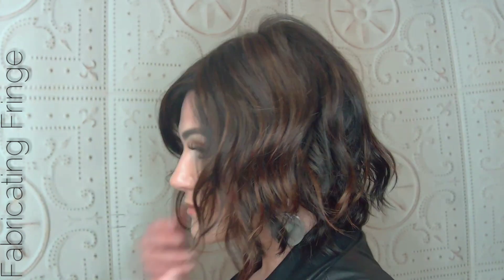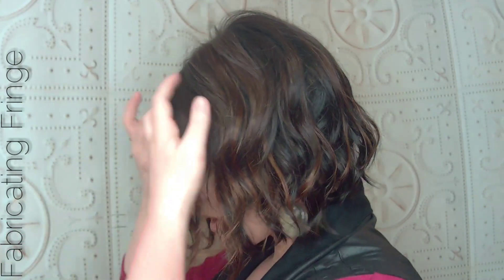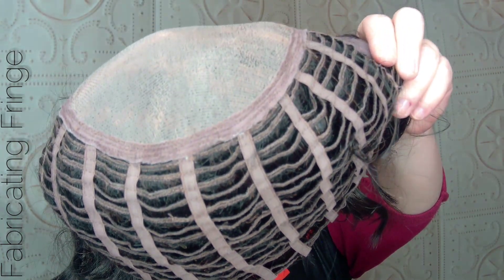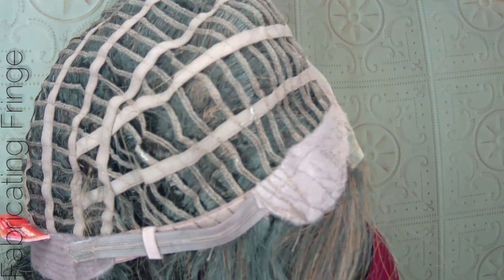January - Jon Renau - 1BRH30 - Chocolate Pretzel | Wig Studio 1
Whoa Nelly, what an awesome wavy bob, and what a rich dark beautiful shade!!

January Wig by Jon Renau is a carefree cut with wavy, spirited layers that add sass to this stunning short style. The lace front hairline creates the illusion of a natural hairline, while the monofilament top provides the look of natural growth at the part.

Product Weight:
2.9 oz.

Collection:
SmartLace

Cap Size:
Average

Cap Construction:
Lace Front | Single Monofilament Top

Hair Type:
Synthetic Hair

Approximate Length:
Bang 8.5" | Crown 10" | Sides 6.25" | Nape 4.25"

Color Shown:
1BRH30 CHOCOLATE PRETZEL | Soft Black with 33% Gold-Red Highlights